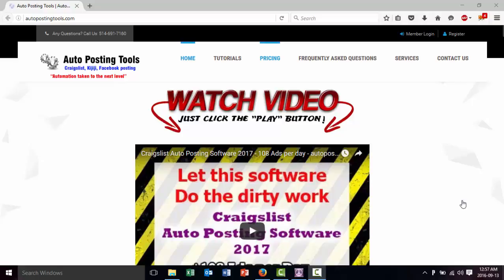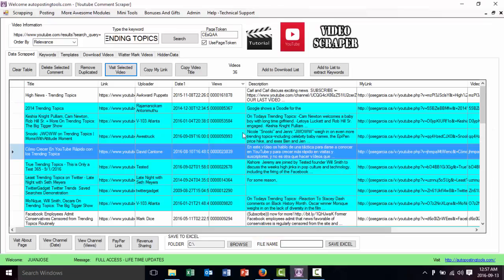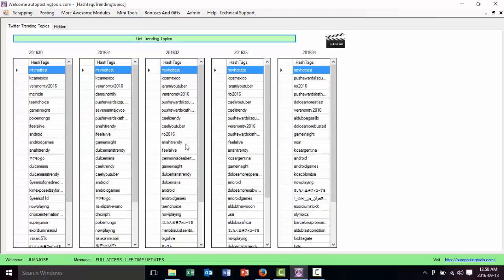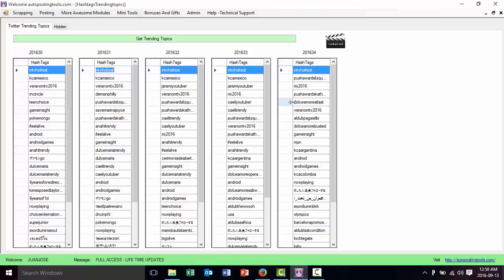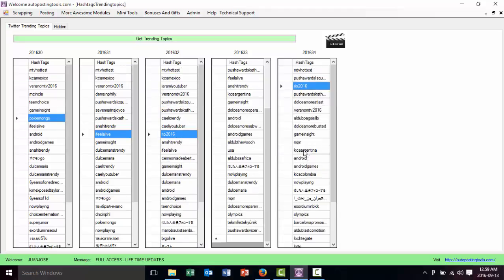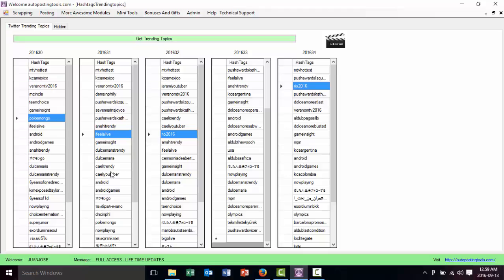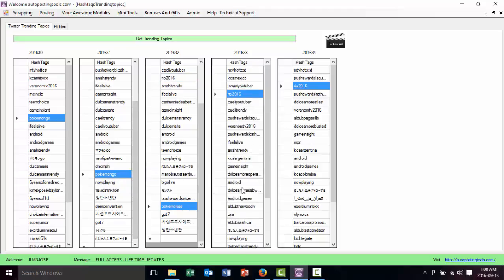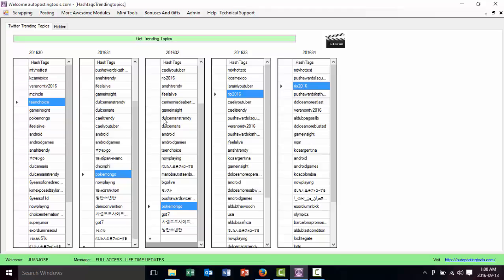Trending Topics and How to Use them to Your Advantage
This new awesome software allows you to get the trending topics for the last few weeks
so you can use them to your advantage, make videos about them and get and additional
surge of traffic to your offers or campaigns.

Titles:

Cómo Crecer En YouTube Rápido con los Trending Topics
Qué es el trending topic (TT) de Twitter
Twitter Basics (Part 6) - Trending Topics, Advanced Twitter Search - Opace Twitter Video Tutorials
Trending Topics on Facebook and How to Use them to Your Advantage
【Trending topics on Twitter】Funny Videos :)

tendencias en twitter, Twitter, google chorem, consejos tecnolog\u00eda, enviar tweet, acortar url, link, enlace, configuraci\u00f3n chrome, trending topic, Myspace, Google, Free
trending topics, facebook, fearless social, business marketing
Trending topics on Twitter, The best of funny, Simle, vine, 2014, 2015, omoshiroi, kawaii,  2016, funny moments